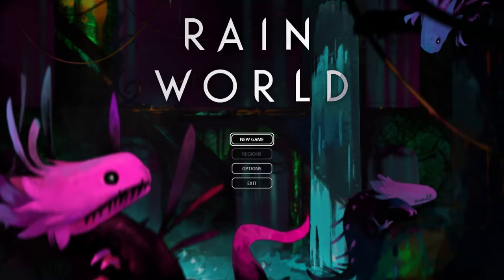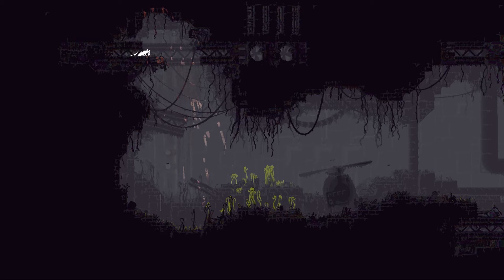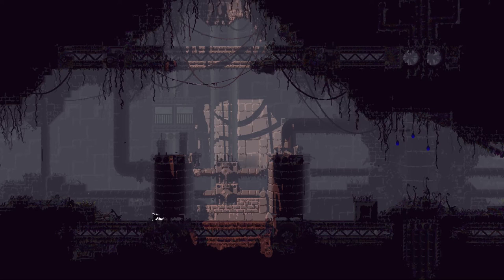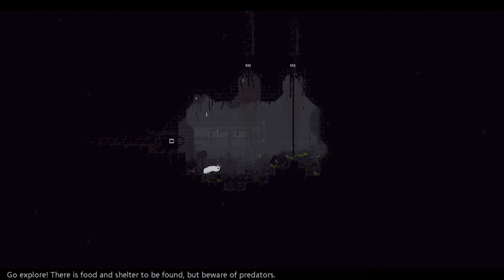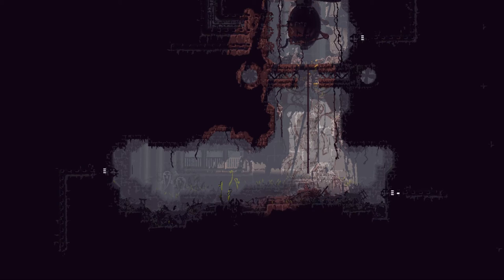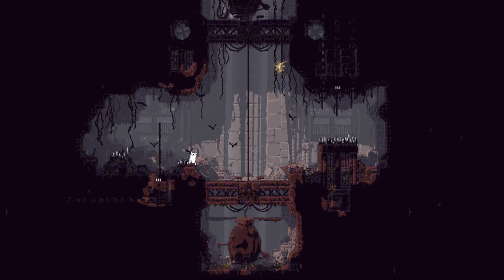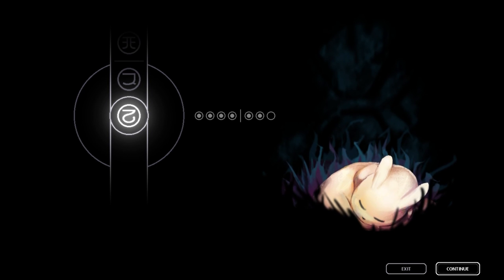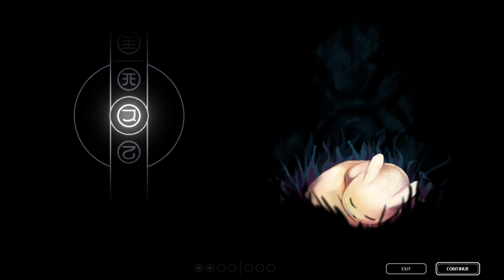RAIN WORLD | Slugcat Escape | Let's Play Rain World!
You are a slugcat. The world around you is full of danger, and you must face it alone. Separated from your family in a devastating flood, you must hunt for food and shelter between terrifying torrential downpours that threaten to drown all life. Climb through the ruins of an ancient civilization, evade the jaws of vicious predators, and discover new lands teeming with strange creatures and buried mysteries. Find your family before death finds you!

Inspired by the simplicity and aesthetics of 16-bit classics, this survival platformer requires fast-paced sneaking, both upon your own prey and past the jaws of hungry predators. Each ravenous foe in your path will be cunning, vicious and always on the hunt – eager to sink their teeth into you, or even each other. As a small, soft slugcat you must to rely on stealth and wit rather than force: learn the ecosystem and turn their strengths to your advantage. Maybe then you can survive… Rain World!

Sneak, climb, and pounce your way through a dynamic, ever-changing ecosystem of predators and prey

Explore a vast world of over 1600 rooms, spanning 12 diverse regions filled with ancient secrets and undiscovered dangers

Nimble movements and procedurally generated animation gives slugcat a natural fluidity of movement and unique sense of weight

Intense, primal predator encounters will challenge your reflexes

Limited resources and the constant, impending threat of rain will test your nerve

The creatures of Rain World are animated with a combination of code and traditional animation. This makes them soft and bendable, and responsive to their surroundings.